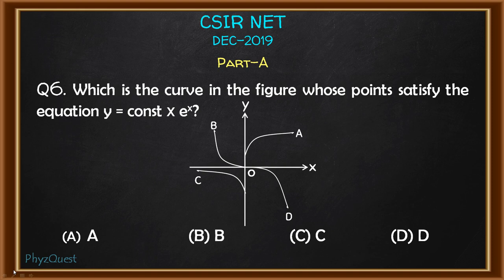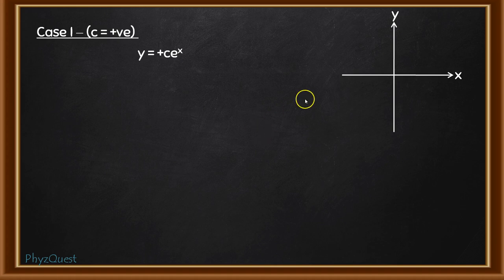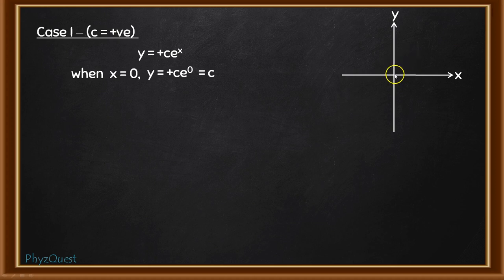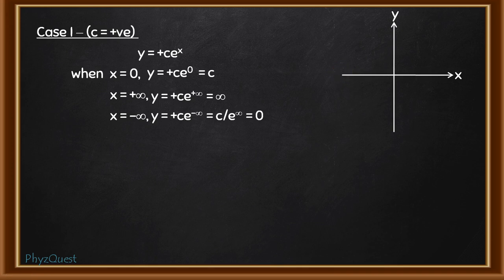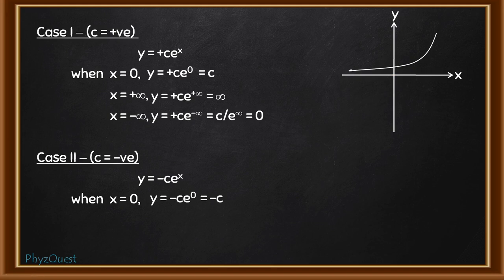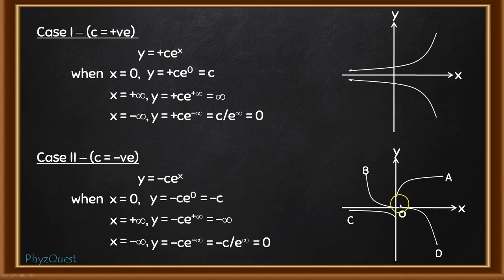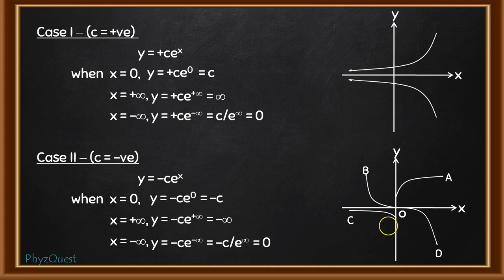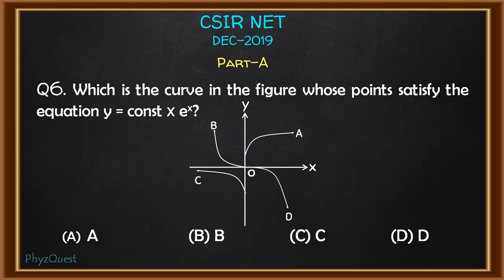CSIR NET DECEMBER 2019 General Aptitude Solution| Physical Science| Part-A| Question-6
This is the video solution for CSIR NET DEC-2019 Part-A Question 6